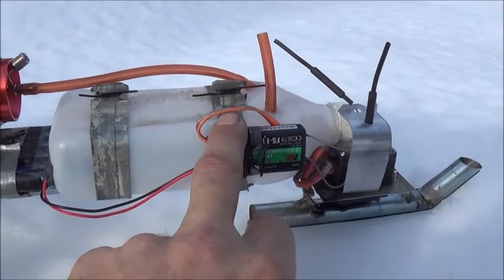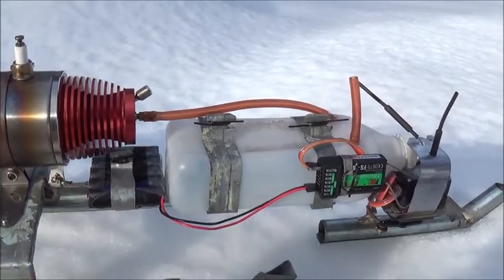Pulse Jet Engine Powered RC. Vehicle!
This is a Radio Controlled Pulsejet Engine Powered Snow Sled, how fast do you think this sled got up to, or did it just go out of control?